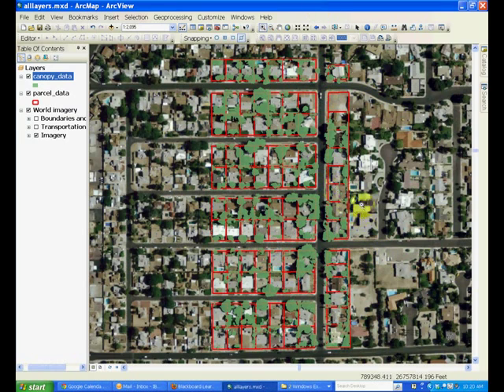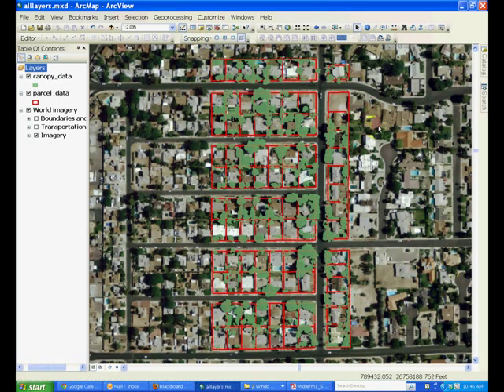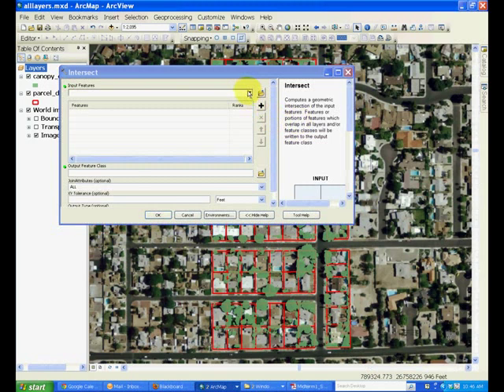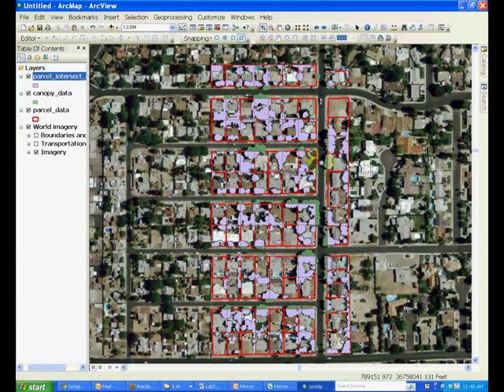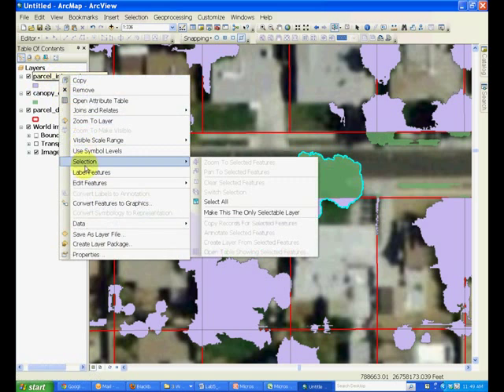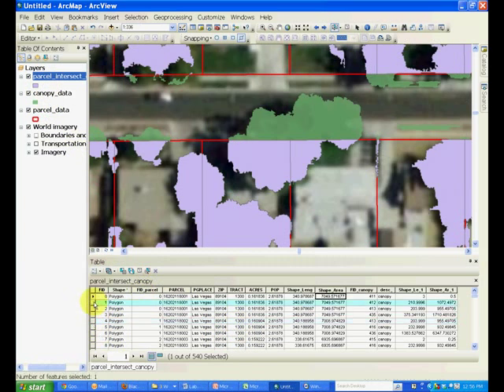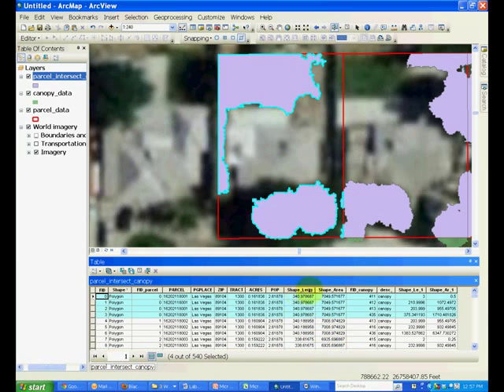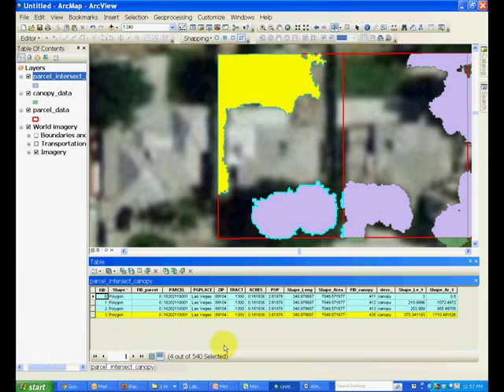Lab 8-1 Spatial Overlay